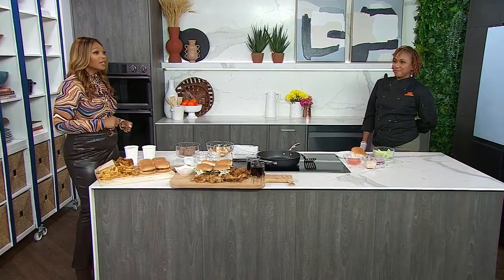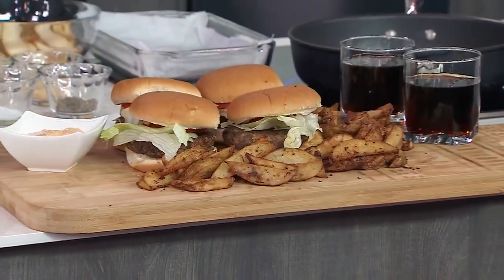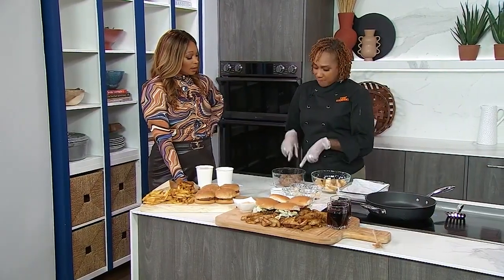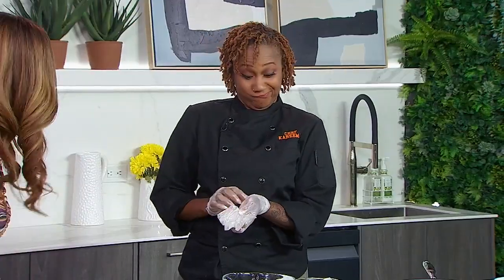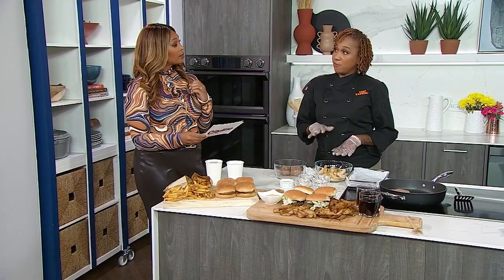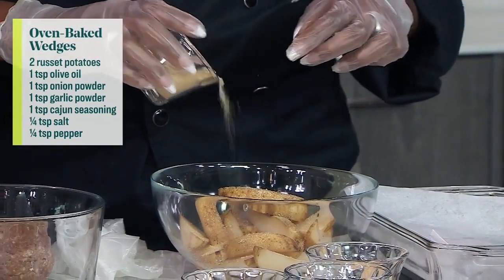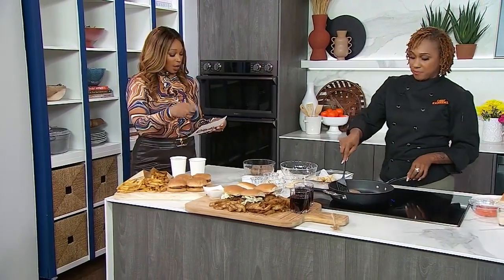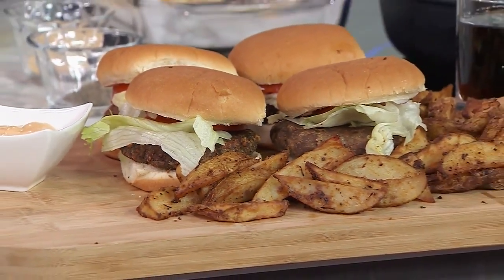Takeout-style burgers and fries for under $15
Chef Kareema Beckles shows the steps to cooking a takeout-style burger and fries for half the cost. “This one is a simple recipe, very simple!”